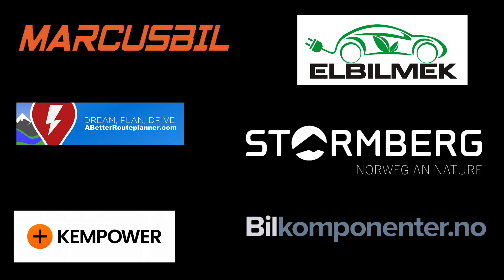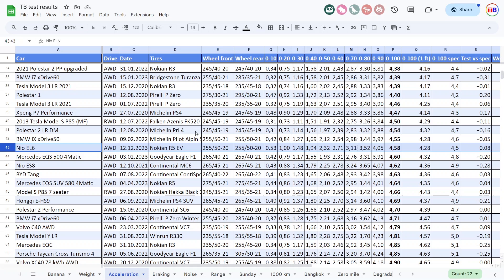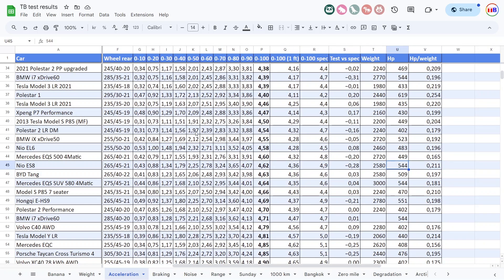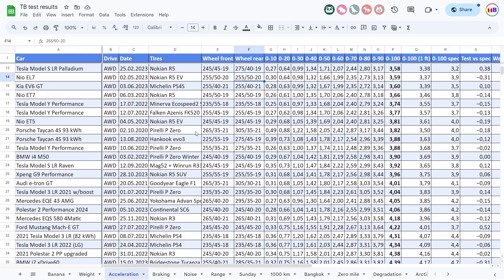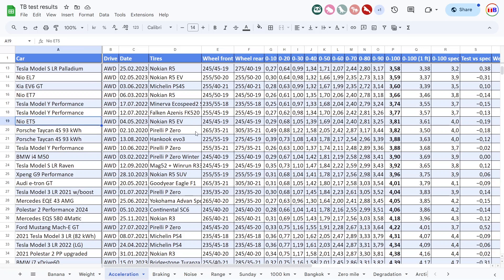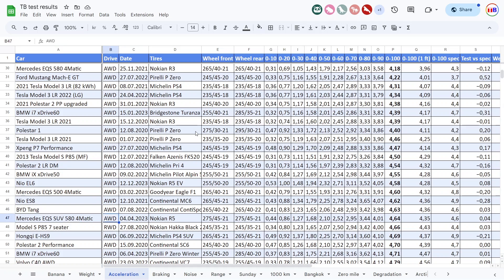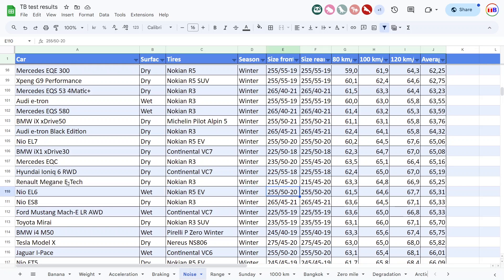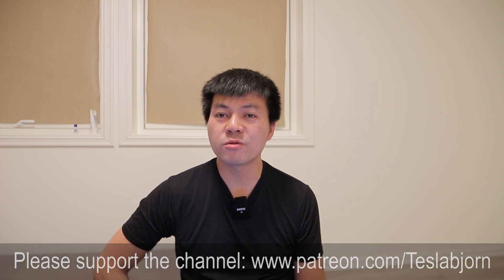Nio EL6 acceleration and noise test